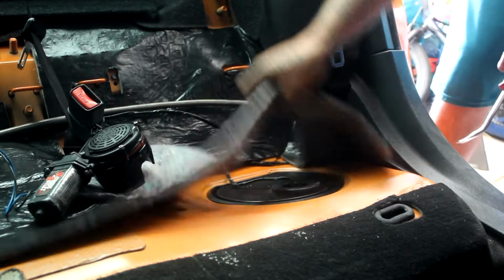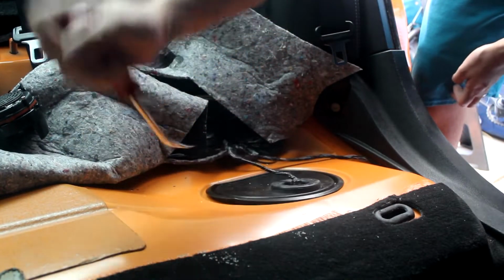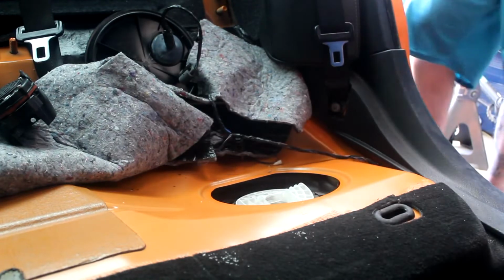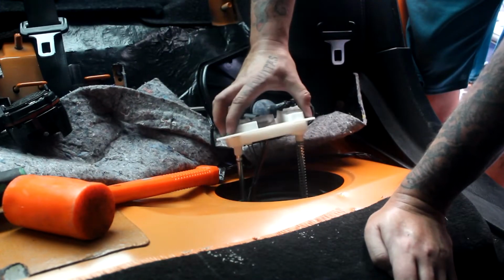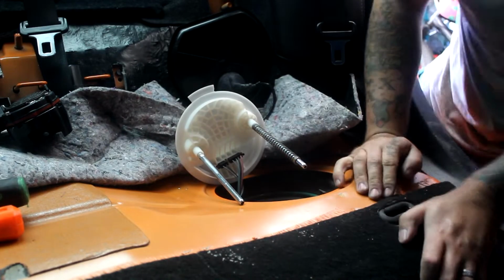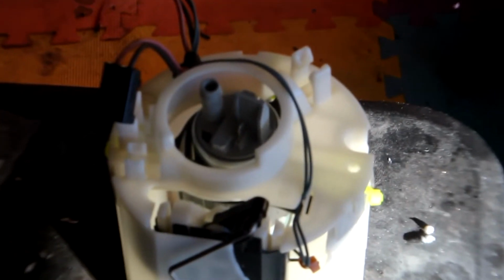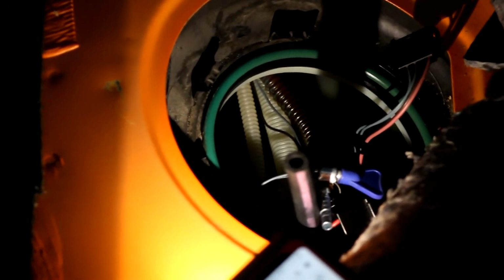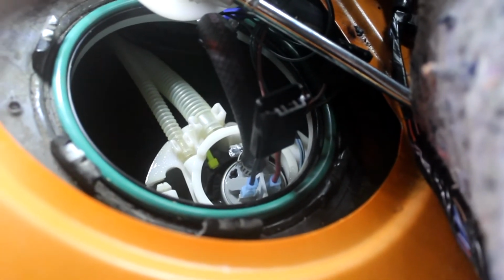Need More Fuel Big Things Are Coming!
How to install a bigger fuel pump or stock replacement. The wind out here has been crazy.

2014 Dodge Charger R/T

2002 Firebird